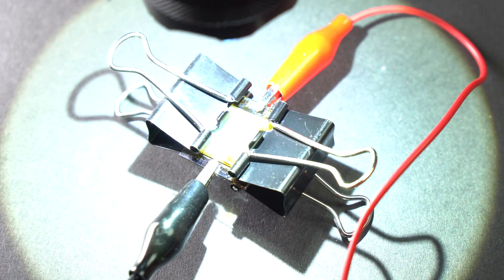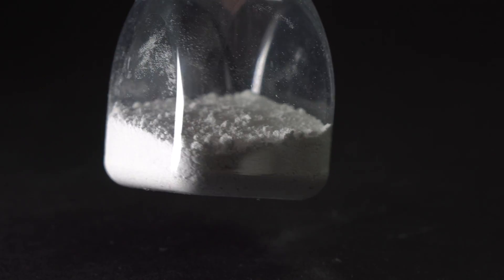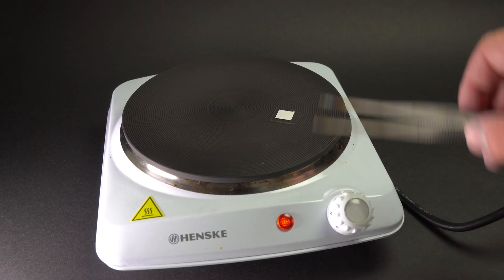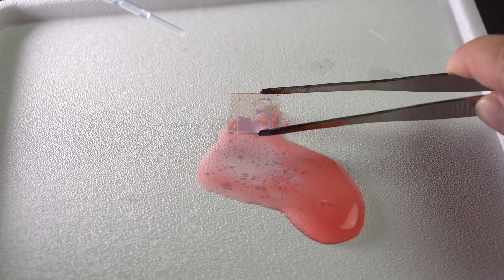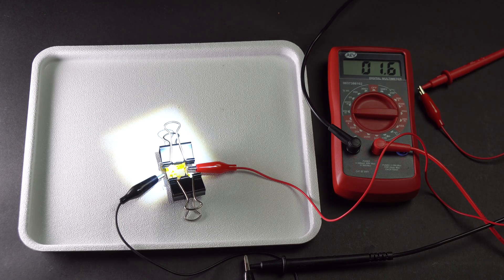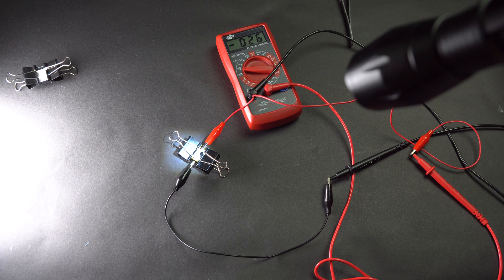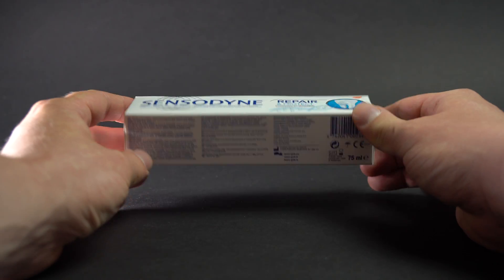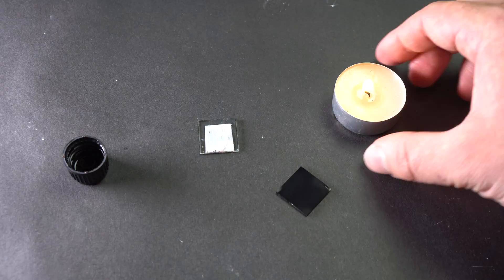Making a Solar Cell From Toothpaste!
Hi, everyone! In this video I am going to show you how I made a solar cell from very basic materials, such as toothpaste, sweet cherry juice and Iodine tincture.